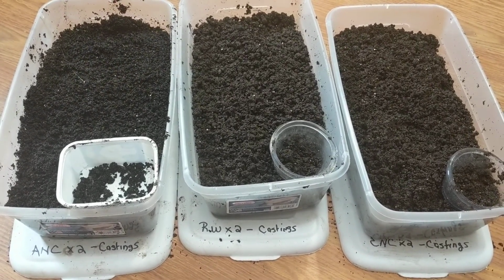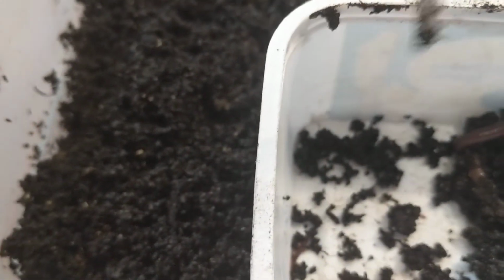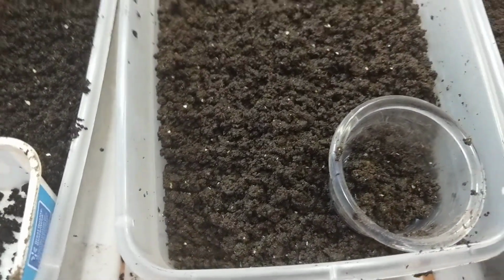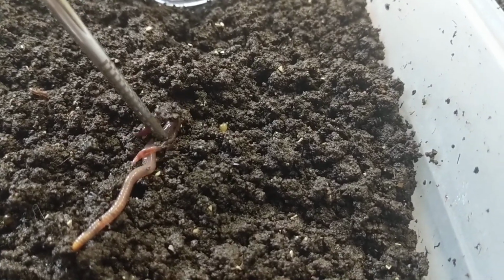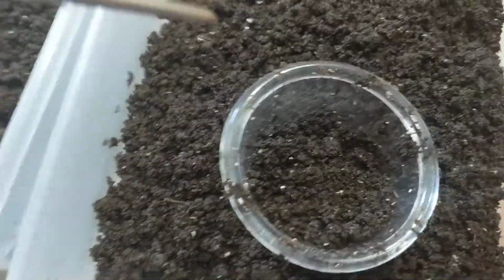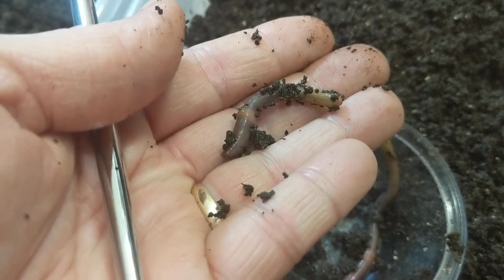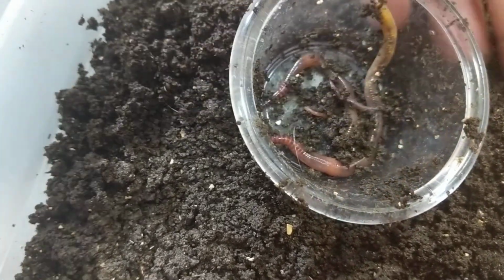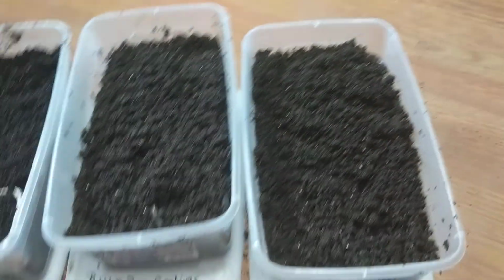THRIVE or SURVIVE? Experiment update 3.10.19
This experiment was started Jan 18 2019 with 2 adults of each of the 3 species of compost worms. They have been living in the same castings with no additional food or bedding. Water has been added as it evaporated. This is totally unedited and free hand. So, sorry about some of the camera work being shaky.